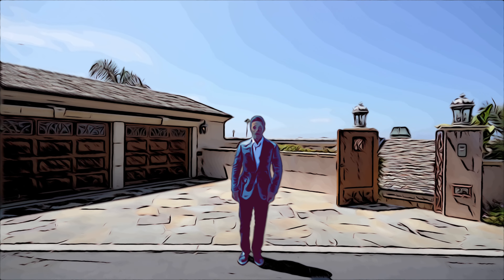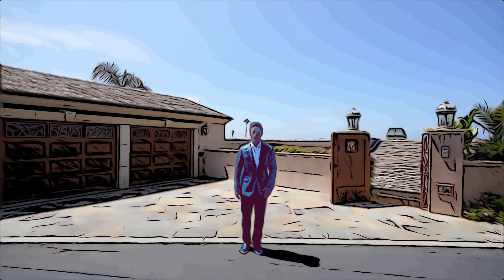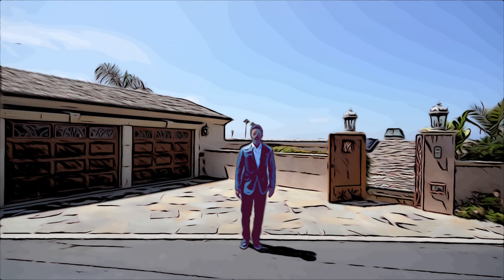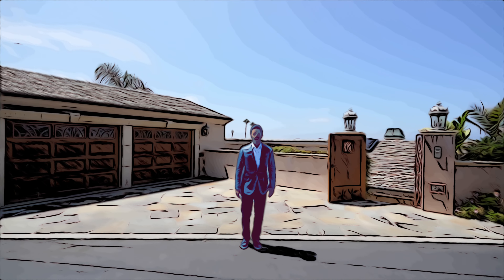Laguna Beach California Property | Cinematic Real Estate Tour | Calilookbook | Sony A1 & Mavic 3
Sony A1 4k 60fps
16-35mm GM 2.8
Mavic 3 4K 60 fps
RS2 Gimbal

Calilookbook Real Estate Photography and Videography